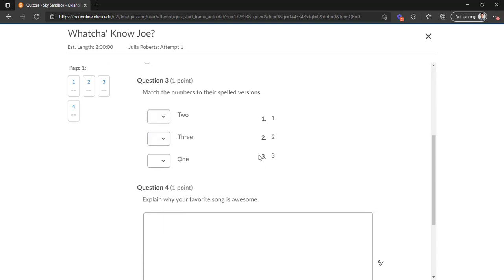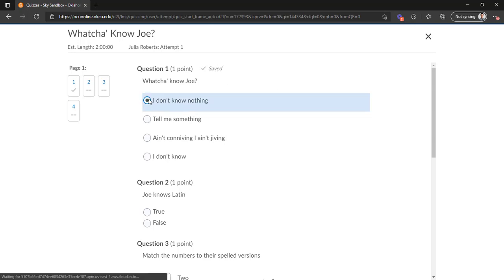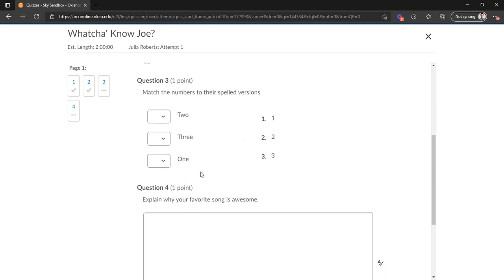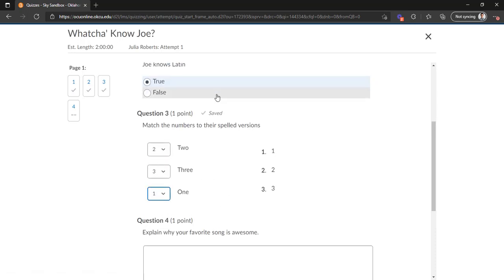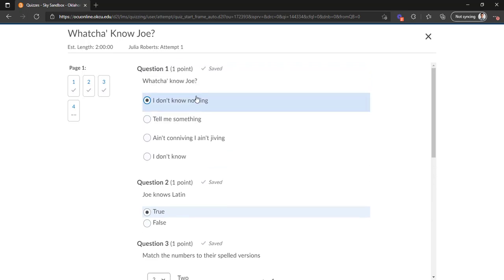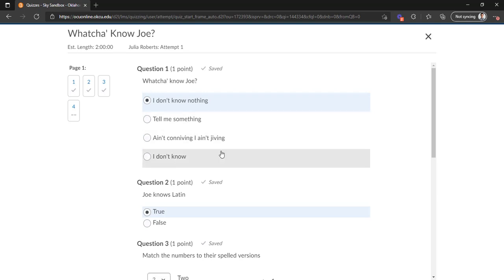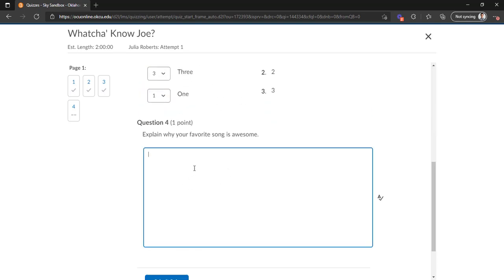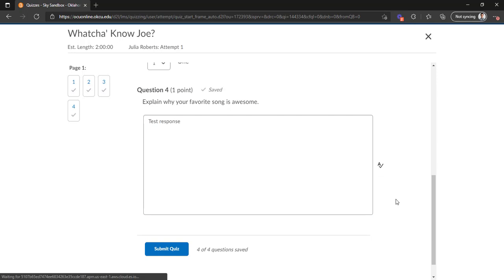Taking a Quiz/Test in D2L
This video will show you how to access a quiz/test in D2L as well as what some different types of questions look like. This video is designed for OKCU students.